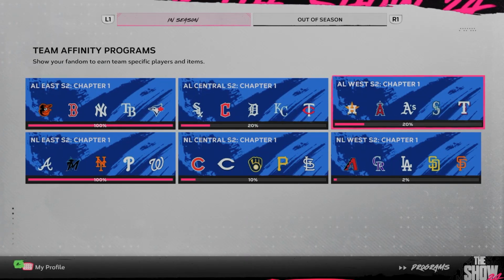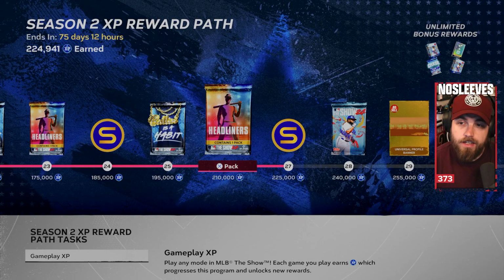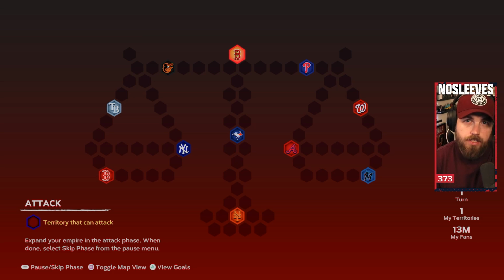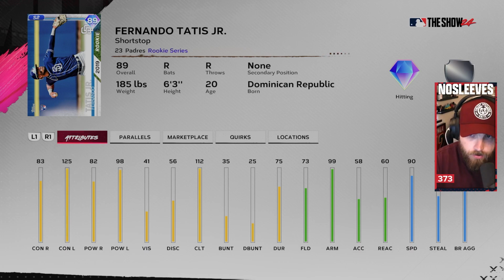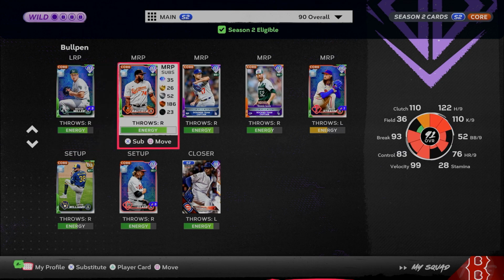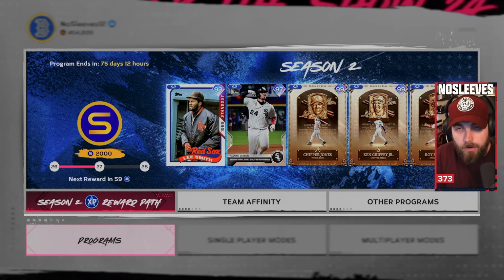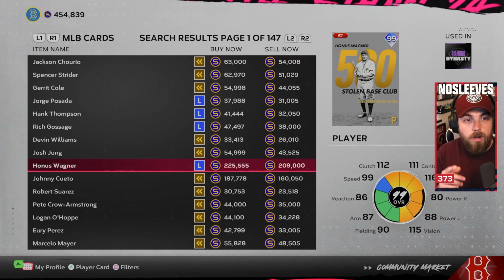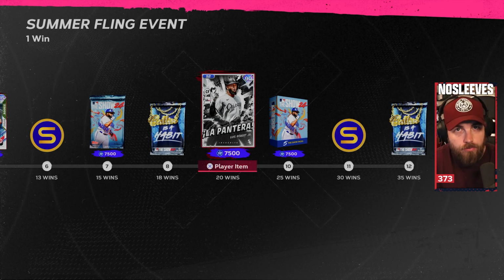STARTING SEASON 2 IN DIAMOND DYNASTY! | NO MONEY SPENT EP 7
In this video of No Money Spent in MLB the Show 24 I show my start to season 2 in Diamond Dynasty, I talk about the programs and cards to target as well as my first team build!